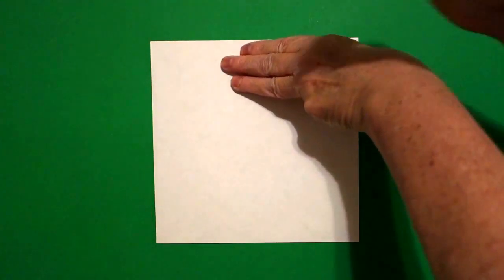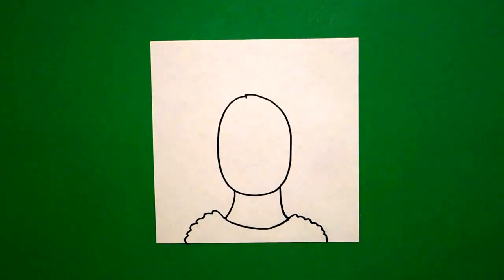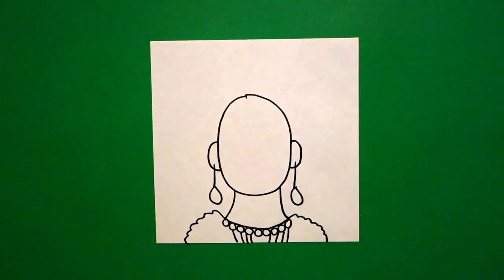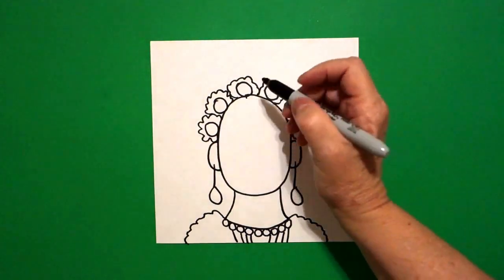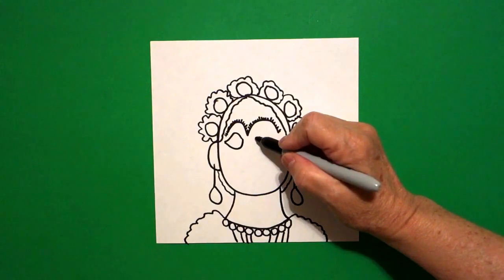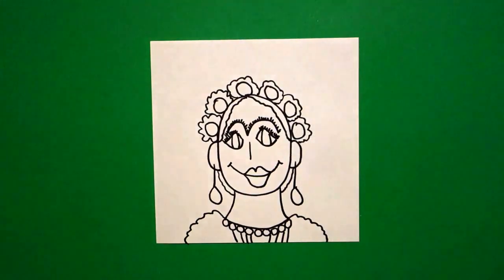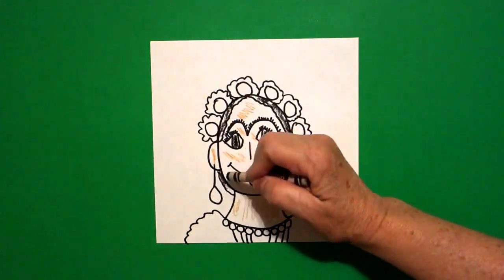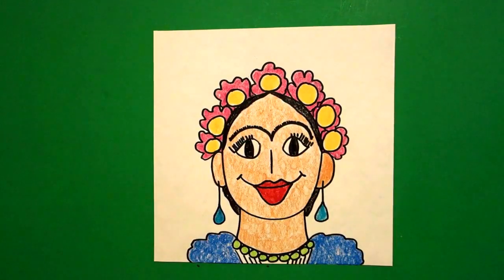Let's Draw Frida Kahlo!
Easy to follow directions, using right brain drawing techniques, showing how to draw Frida Kahlo.